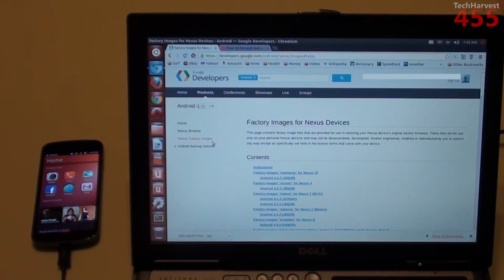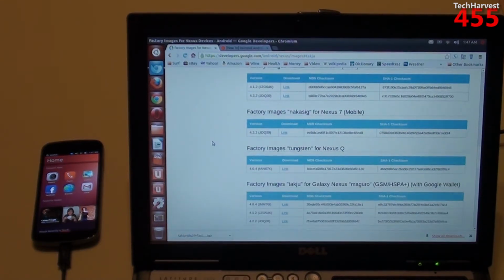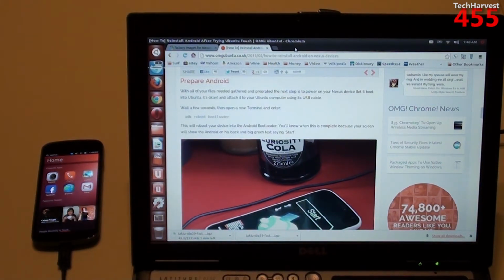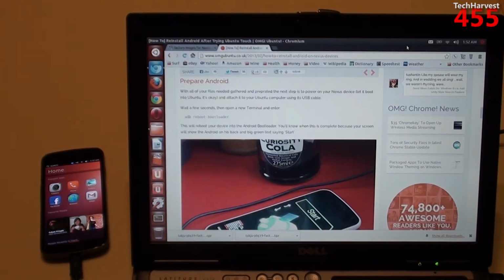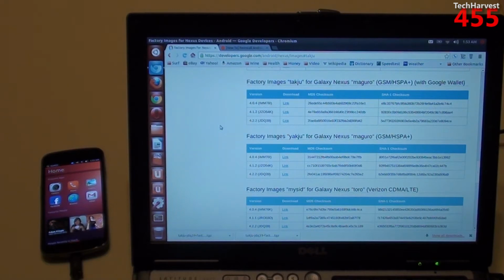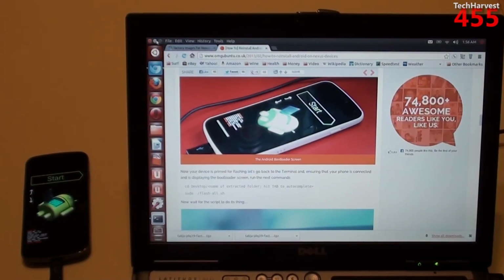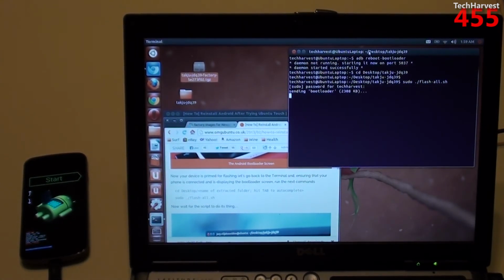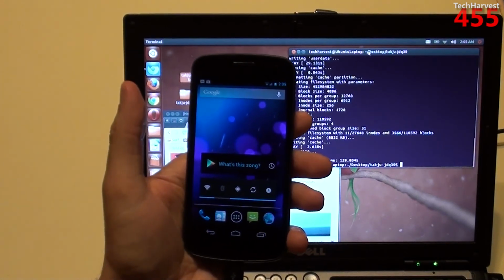Removing Ubuntu & Reinstalling Stock Android On Your Phone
This video will take you through the simple process of restoring Android on your Ubuntu Phone.